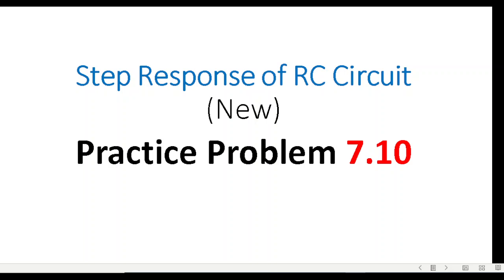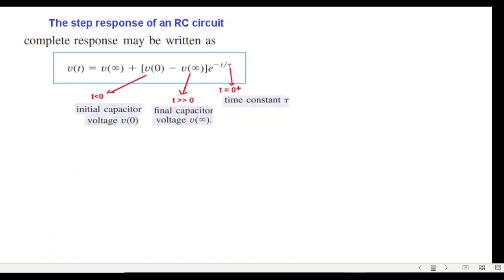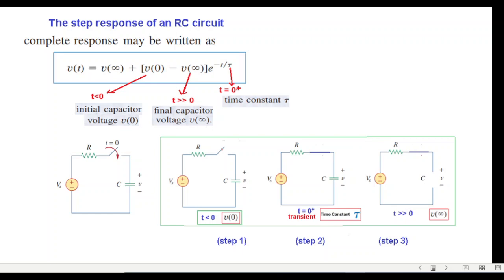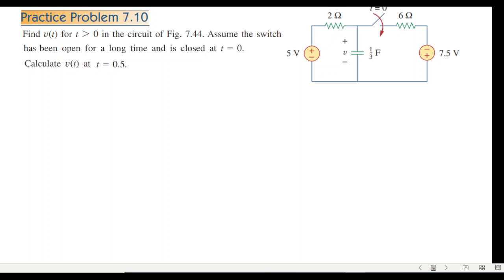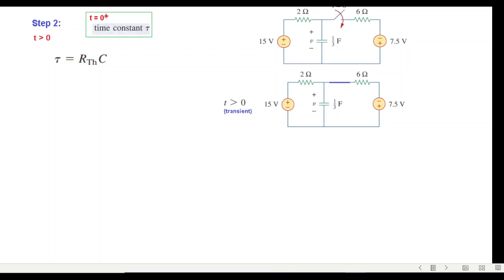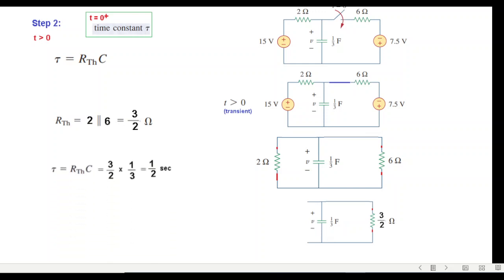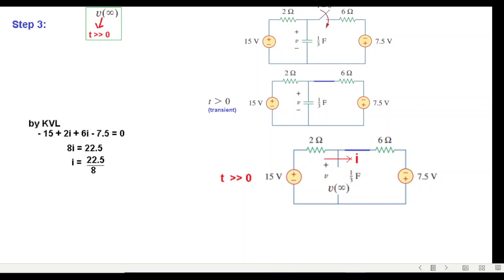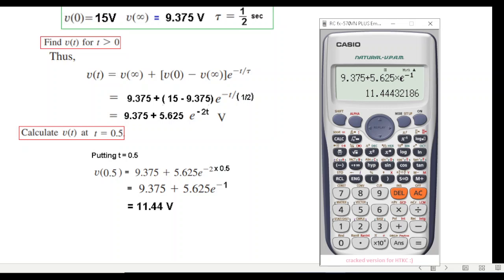(Bangla)LCA || Practice Problem 7.10 || Step Response || RC Circuit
(Bangla) Practice Problem  7.10